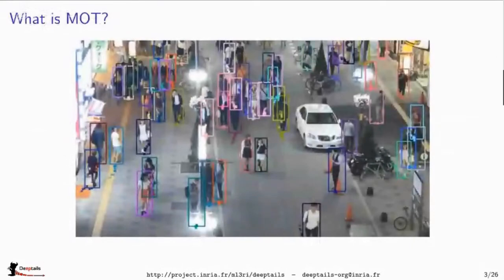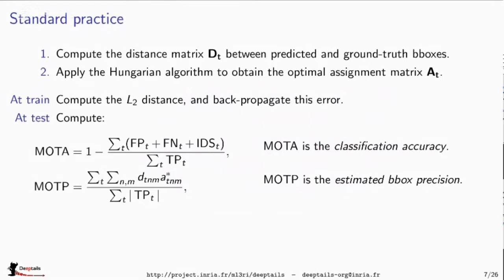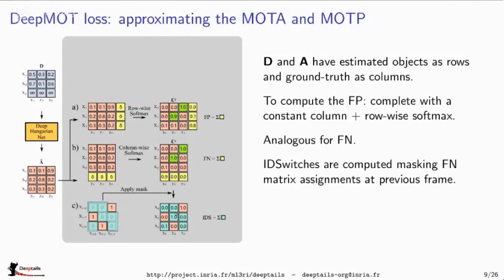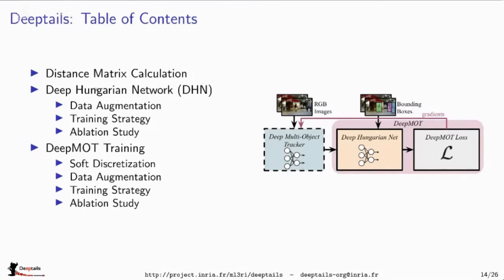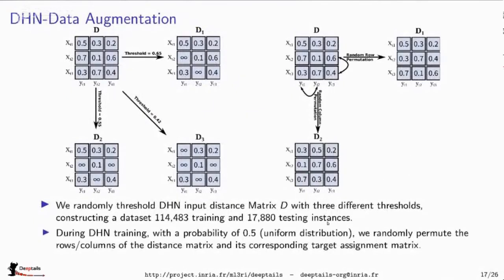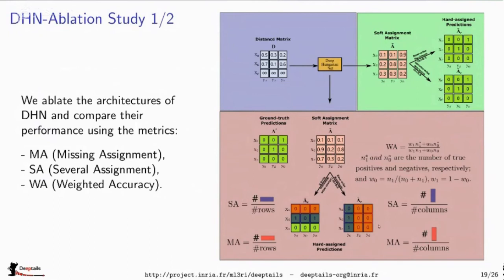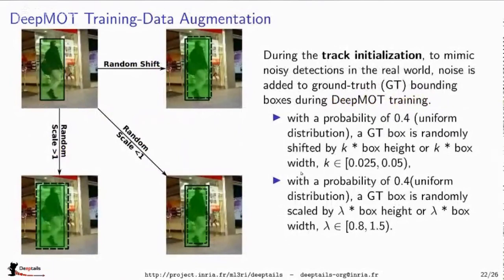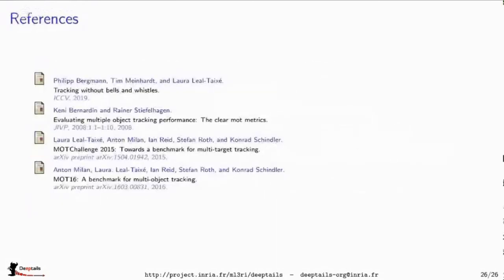Deeptails Seminar #1: How to train your deep multi-object tracker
Title: How to train your deep multi-object tracker
Presenters: Yihong Xu and Xavier Alameda-Pineda
Date: July 9th, 2020
Abstract: The recent trend in vision-based multi-object tracking (MOT) is heading towards leveraging the representational power of deep learning to jointly learn to detect and track objects. However, existing methods train only certain sub-modules using loss functions that often do not correlate with established tracking evaluation measures such as Multi-Object Tracking Accuracy (MOTA) and Precision (MOTP). As these measures are not differentiable, the choice of appropriate loss functions for end-to-end training of multi-object tracking methods is still an open research problem. In this paper, we bridge this gap by proposing a differentiable proxy of MOTA and MOTP, which we combine in a loss function suitable for end-to-end training of deep multi-object trackers. As a key ingredient, we propose a Deep Hungarian Net (DHN) module that approximates the Hungarian matching algorithm. DHN allows estimating the correspondence between object tracks and ground truth objects to compute differentiable proxies of MOTA and MOTP, which are in turn used to optimize deep trackers directly. We experimentally demonstrate that the proposed differentiable framework improves the performance of existing multi-object trackers, and we establish a new state of the art on the MOTChallenge benchmark. Our code is publicly available here.